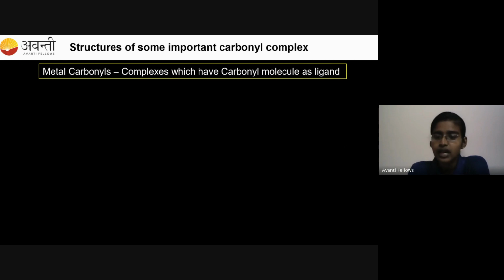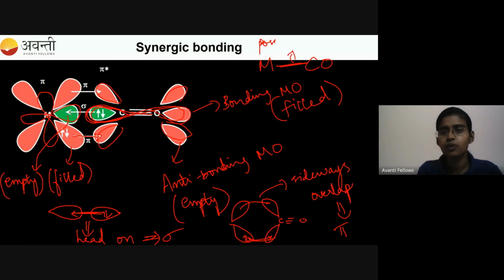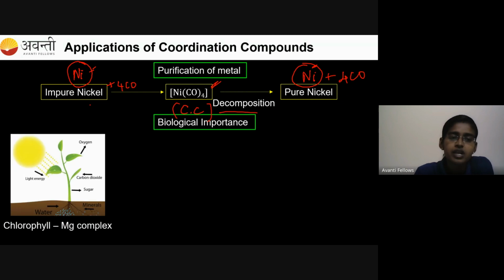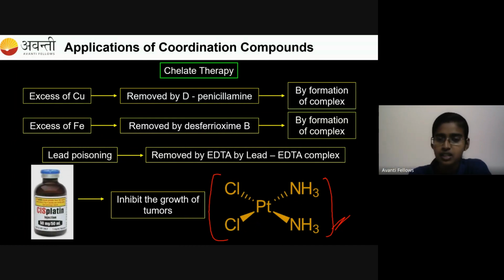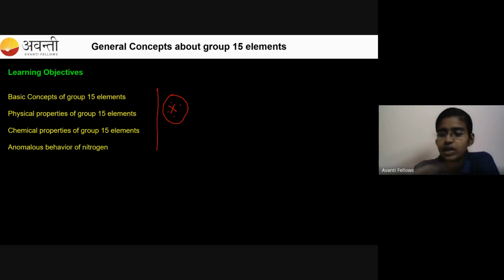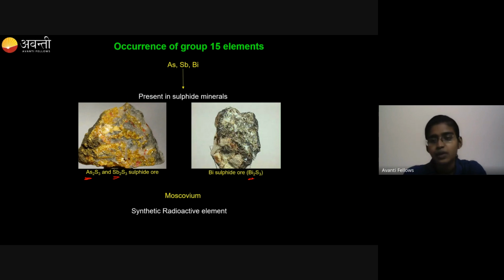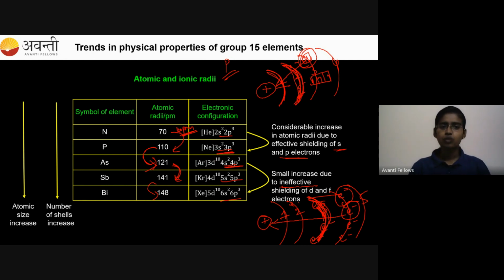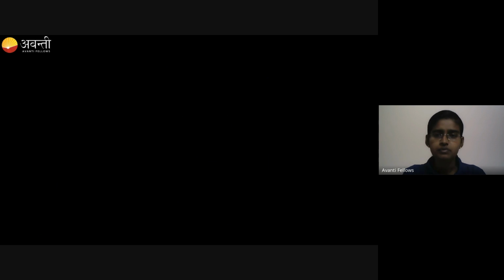1. Coordination Compounds - 5, 2. p - Block Elements - 1 | Enable+ Class 12 | 21st Nov, 2023